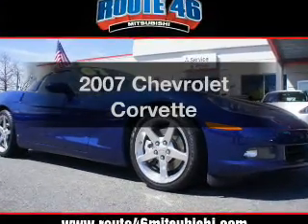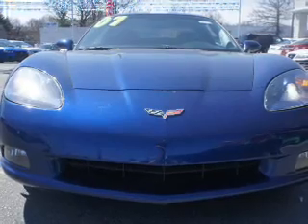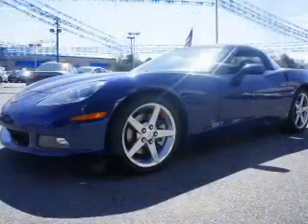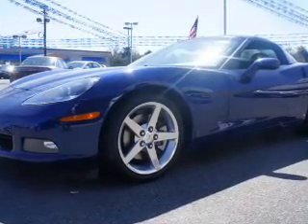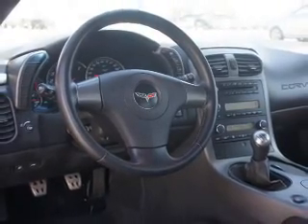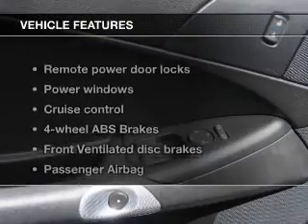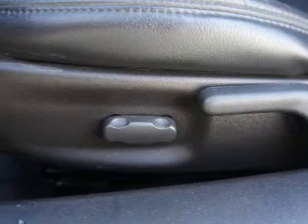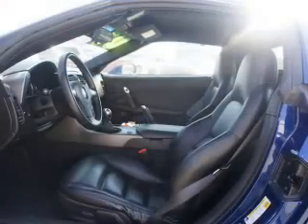2007 Chevrolet Corvette - Totowa NJ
Year: 2007
Make: Chevrolet
Model: Corvette
Trim:
Engine: 6.0 liter 8 cylinder 16 valve
Transmission: Automatic
Color: Le Mans Blue Metallic
Mileage: 40185
Address:
440 Route 46 East